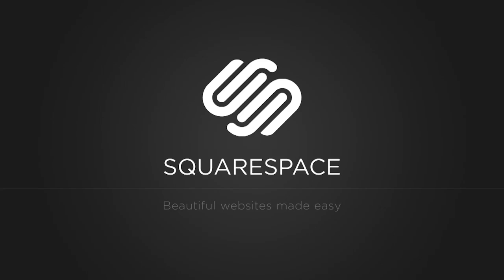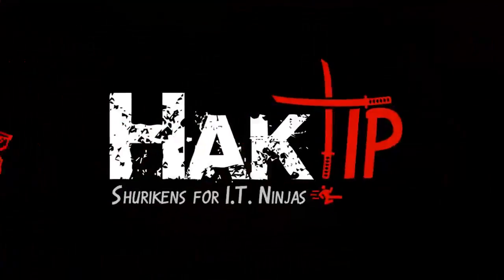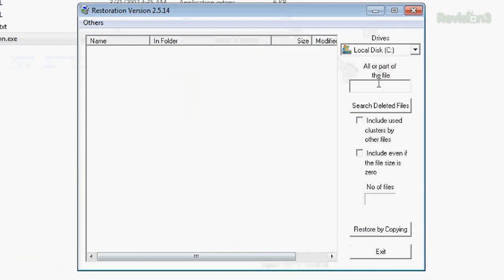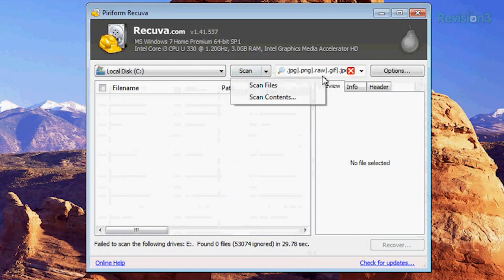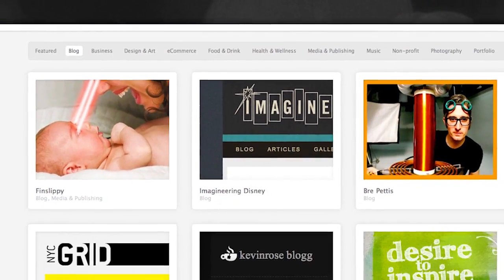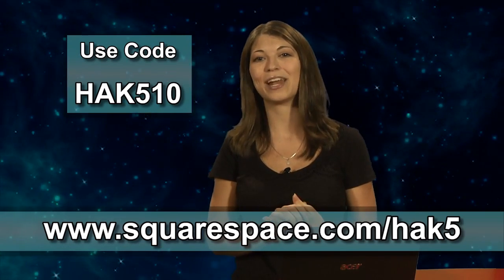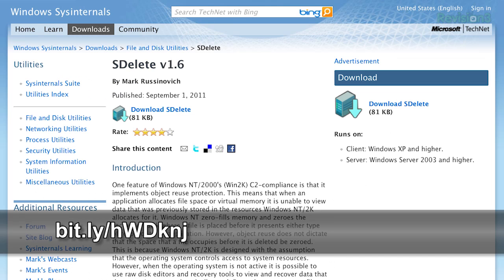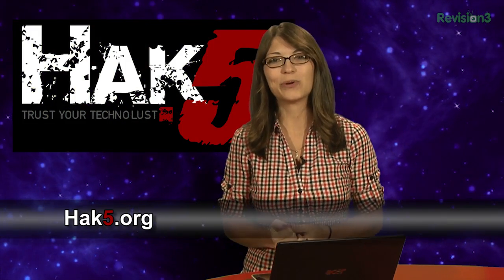HakTip - How to Safely and Securely Delete and Restore Your Files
Hak5 -- Cyber Security Education, Inspiration, News & Community since 2005:
Deleting files is easy! But so is restoring them. Today, we're looking at tools to help securely and safely delete and restore files.